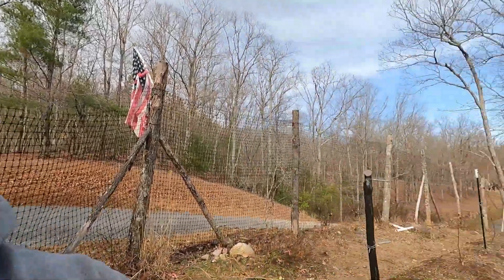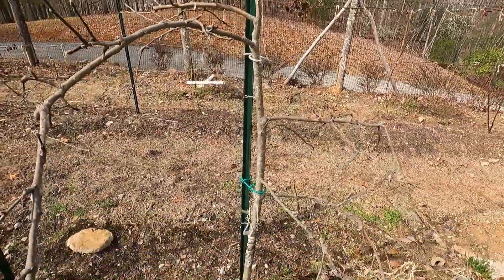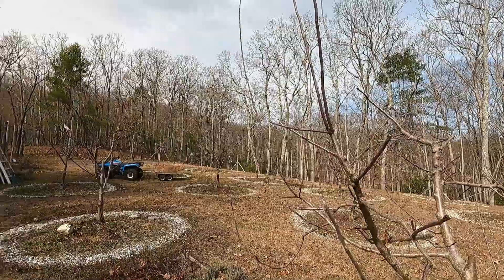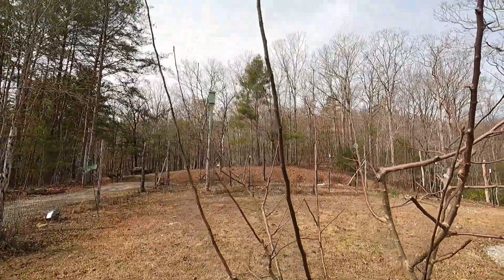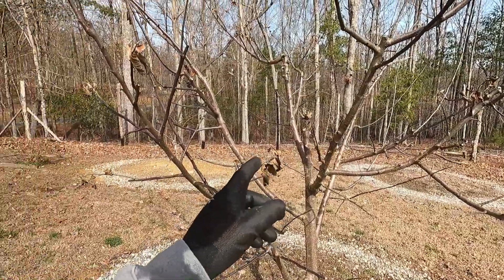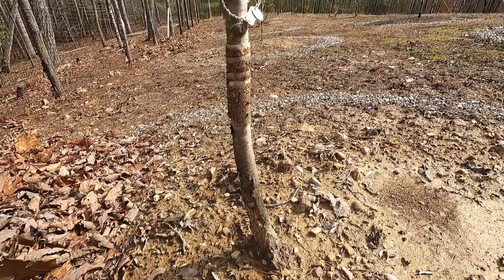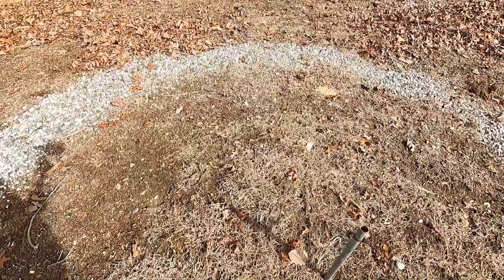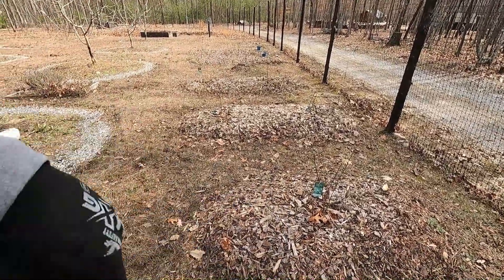Apple Orchard Walkthrough | Varieties | Rootstocks | Other Fruits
In this video I introduce you to our family orchard and where I get this channel's namesake.

An excellent source of information and inspiration @SkillCult